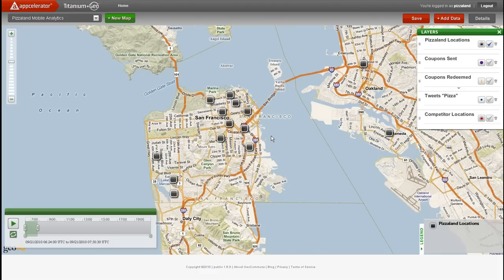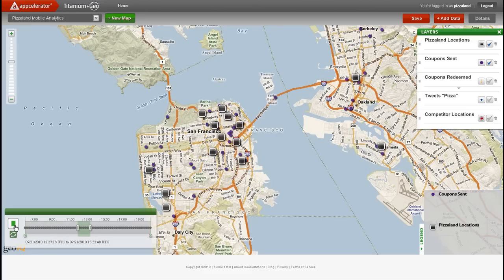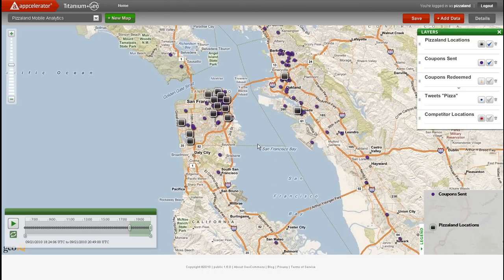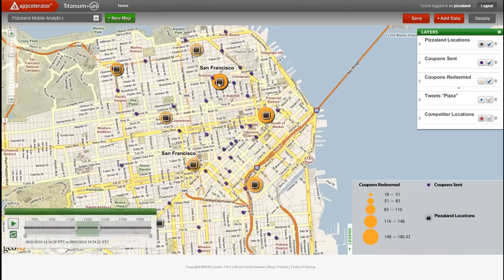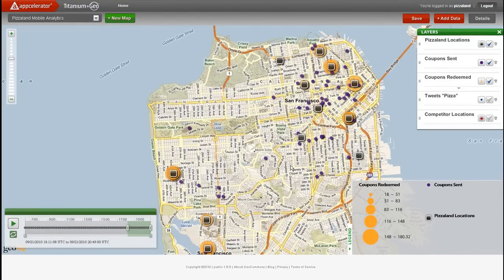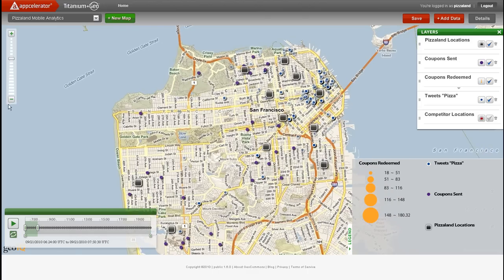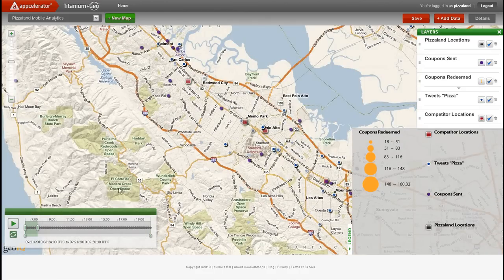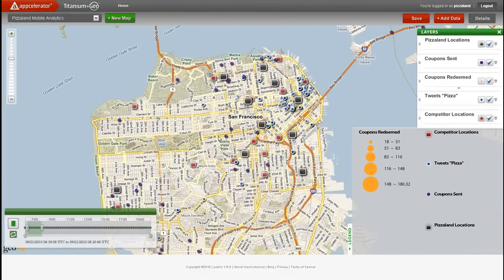Appcelerator and FortiusOne Unveil First Mobile Location Analytics Platform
Appcelerator®, the leading platform for rapidly developing native mobile, desktop, and iPad applications using web technologies, and FortiusOne, the leading location analysis software provider, today announced they have joined forces to launch the first location-based analytics platform for mobile applications. The new Titanium+Geo platform allows enterprises, marketers and retailers to better understand where, when and how mobile applications are being used. Enterprise decision makers can now dynamically measure the impact of location-enabled mobile applications and social media on their company's bottom line.